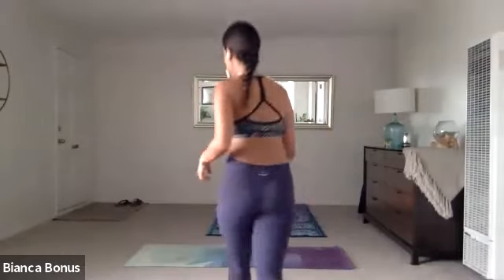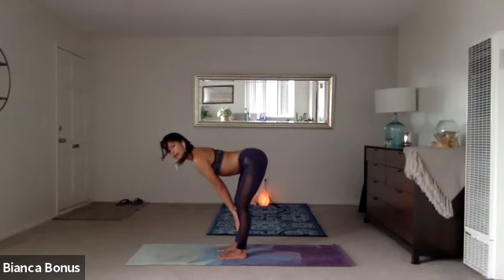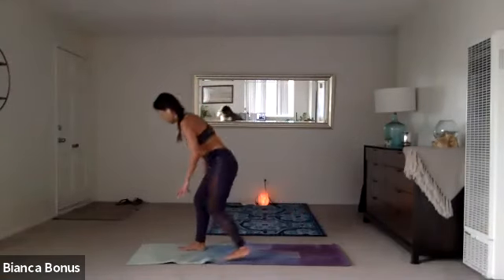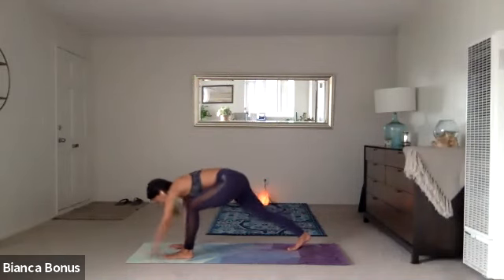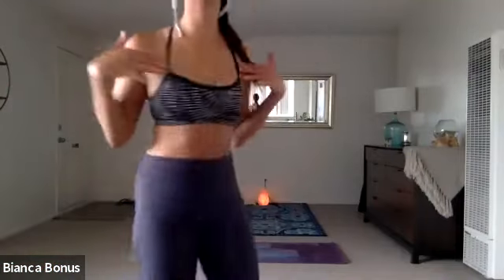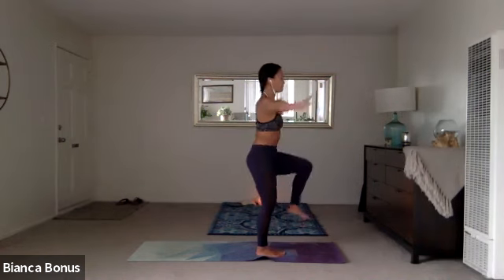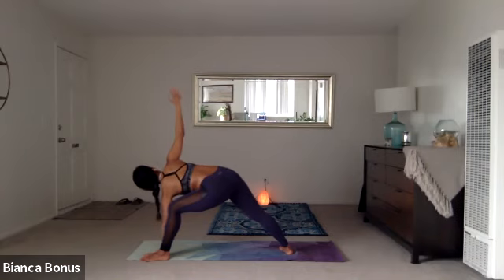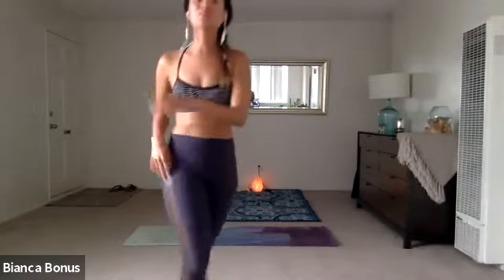Flying Pigeon Pose, Pistol Squat, Compass Pose Variations Yoga Class | One Hour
Full length one hour yoga class inspired by flying pigeon pose or galavasana, pistol squat balance, and compass pose variations

A live recording of @bianca_bonus' Zoom yoga class

Practice with me live via Zoom on Wednesdays at 12PM PST.

Share how you feel after class in the comments below! 💖